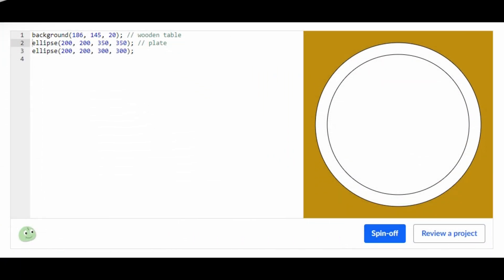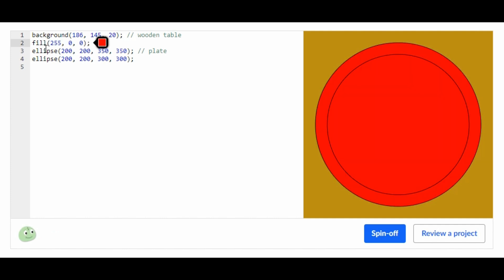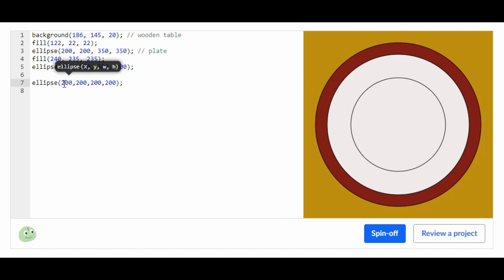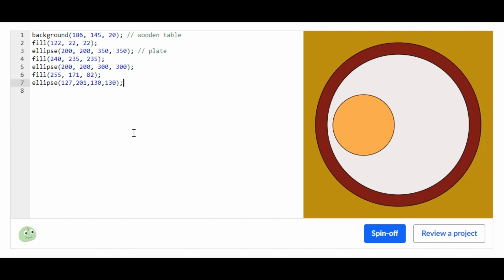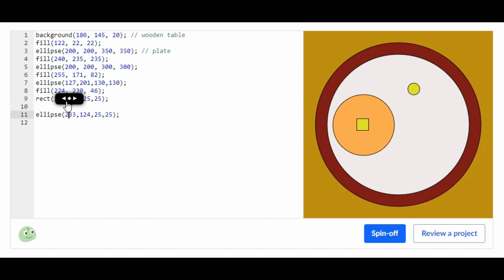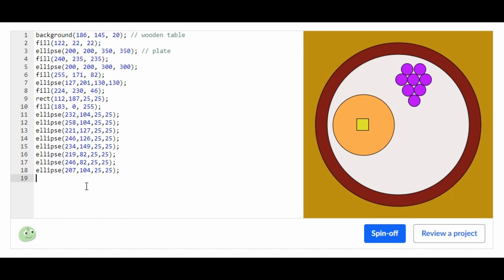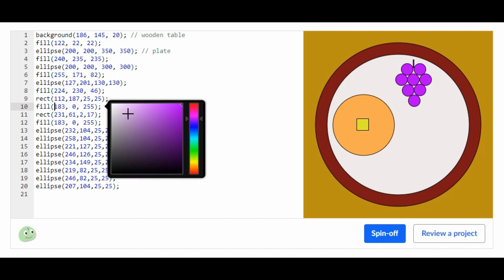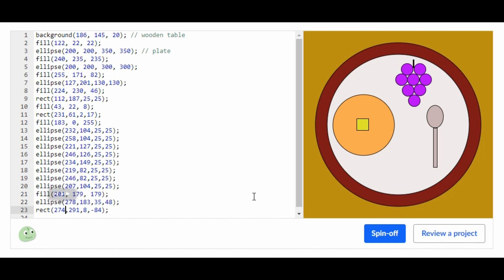Khan academy Computer Programming, Javascript, Project : What's for Dinner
Hey guys in todays video I will be showing you gus how to do the project: what's for dinner on khan academy computer programming in javascript. So I hope you find this video helpful.